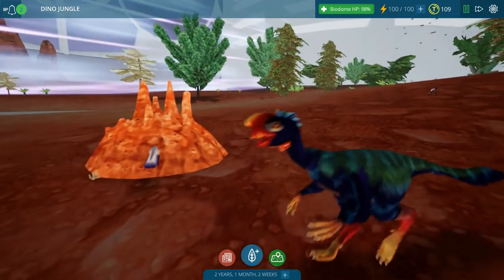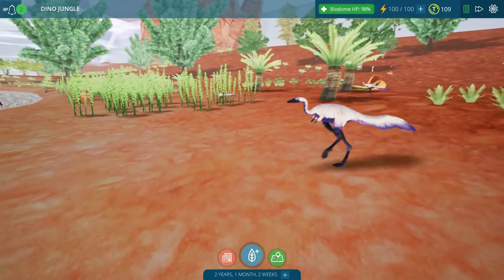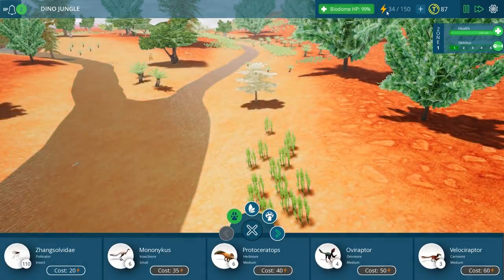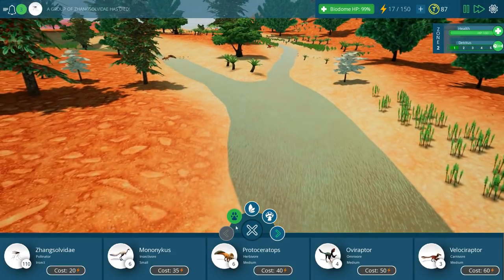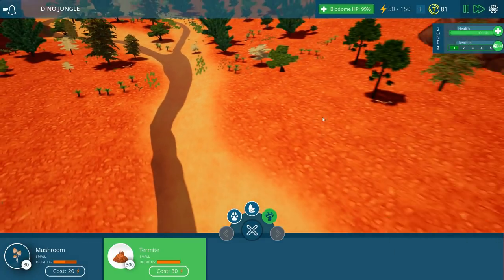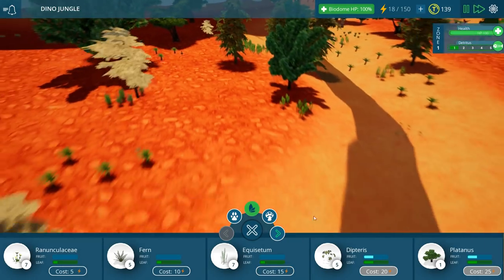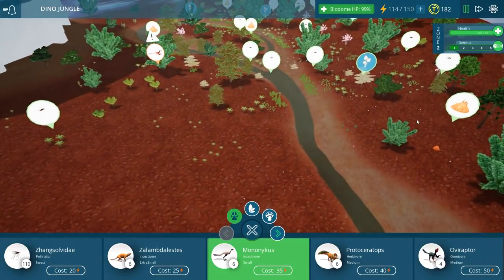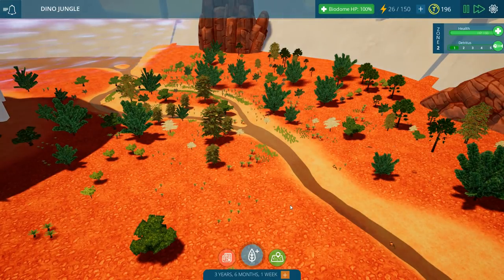The Risks of Rushing to Extinction!! 🌋 TYTO: ECOLOGY: Biodomes o' Plenty! - Cretaceous Mongolia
There is a fine-tuned balance to eco-systems: consumers, producers, predators... and, of course, piles and piles of adorable mushrooms that rain down from the sky as Seri goes mad with the power of controlling her own biodomes!

Join us as we dive into TYTO: ECOLOGY and discuss the cycle of ecosystems, environmental science, and just how adorable the little herbivores right before our equally adorable predators make their contribution to the food chain! Lots of babble about Seri's passionate love of teaching ecology ahead - ONWARD TO SCIENCE!